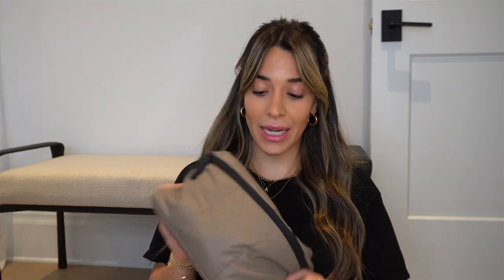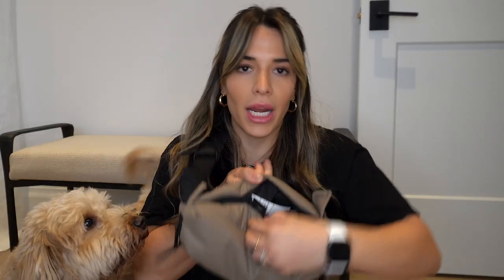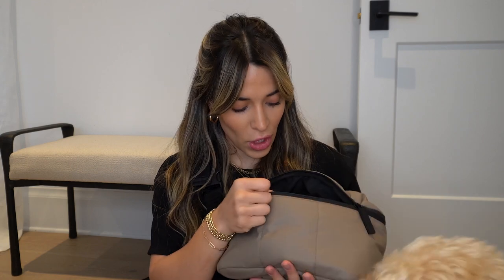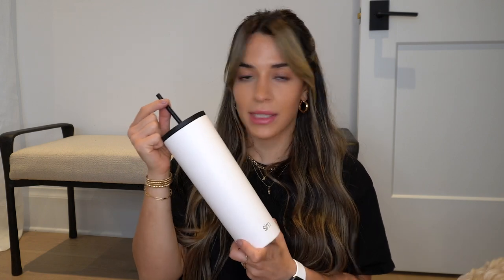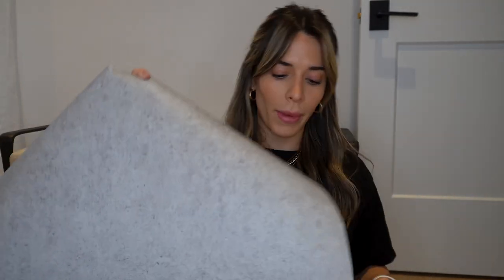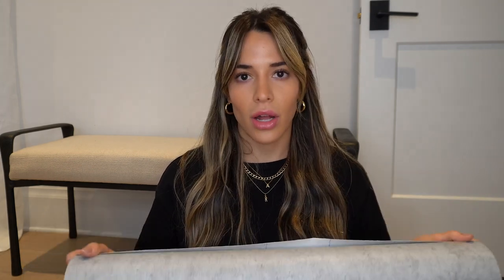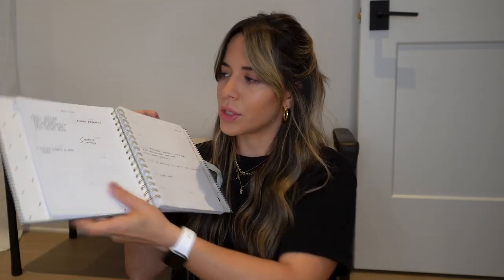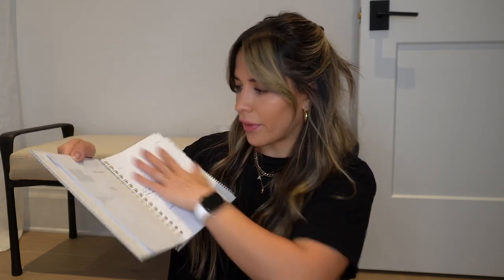JANUARY MONTHLY FAVORITES | AMAZON, FITNESS, FASHION, LIFESTYLE TECH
ALL PRODUCTS AND INFO LISTED BELOW!

S T A Y   I N   T O U C H   W I T H   M E

CALPAK Luka Belt Bag

Simple Modern Insulated Tumbler with Straw

OPI Nail Envy Strengthener Polish - Bubble Bath

Retro Rectangle Sunglasses

Retro Vintage Rectangular Gold Frame Sunglasses

HighKey Keto Chocolate Chip Cookies

CLEAN RESERVE - SKIN TRAVEL SPRAY

CLEAN RESERVE - SKIN FULL SIZE

CLEAN RESERVE - Sel Santal TRAVEL SPRAY

CLEAN RESERVE - Sel Santal FULL SIZE

Concrete Peel-Stick Wallpaper for Backdrops and Flatlays

Smartphone Stabilizing Gimbal and Tripod

Handheld Gimbal Stabilizer for Mirrorless Cameras

2021 Planner Agenda (similar)